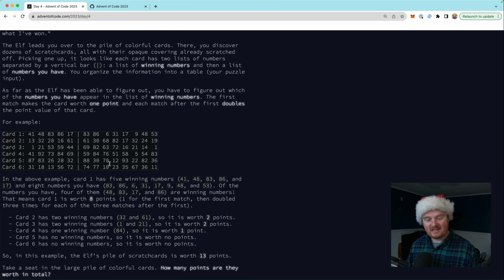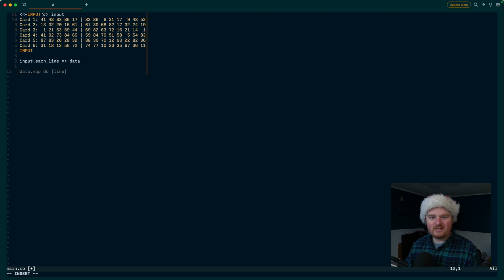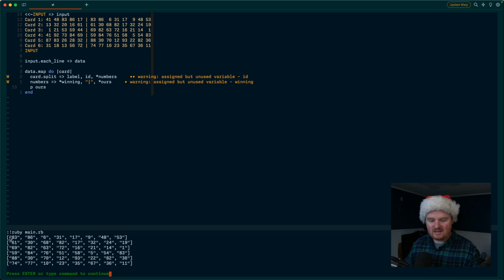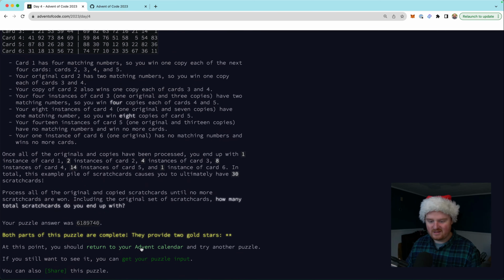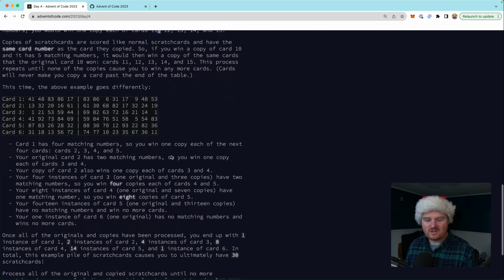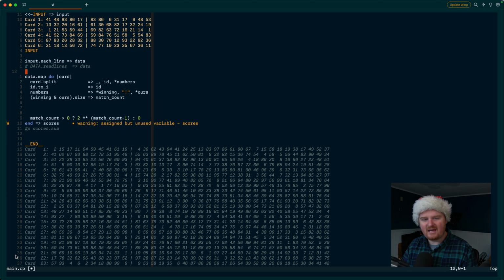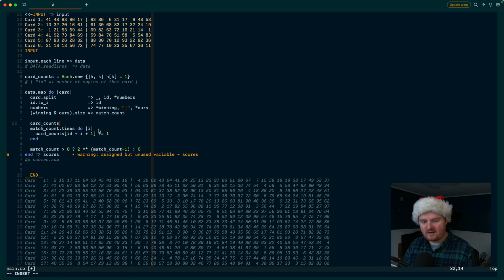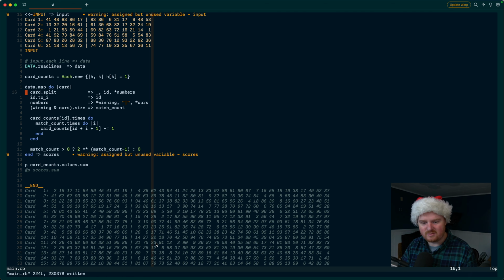Rightward Assignment in Ruby - Day 04 - Advent of Code 2023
Dive into the Advent of Code 2023 Day 4 puzzle with a Ruby twist! In this episode, titled "Scratch Cards," we’ll focus on harnessing the power of Ruby's rightward assignment feature for a challenge.

We start by setting up our input data, consisting of winning numbers and our own numbers, separated by a pipe operator. The goal is to determine how often our numbers appear in the winning numbers, with points doubling for each match. This episode walks you through each process step, from parsing the input with here-docs to utilizing rightward assignment for efficient code structuring.

Our journey includes pattern matching and array manipulation. The second part of the puzzle adds a twist, where scratch cards yield more cards instead of points, leading to a cascading effect in card duplication.